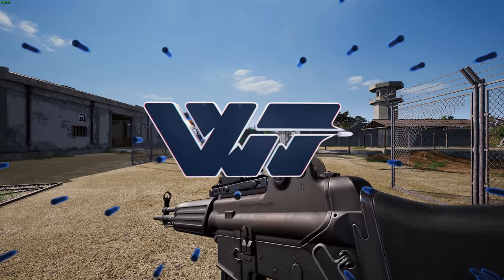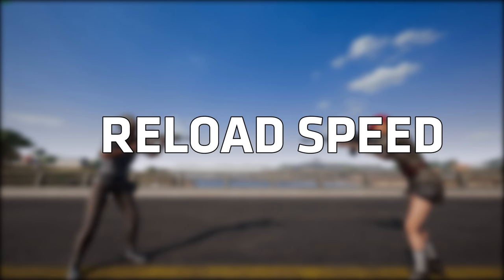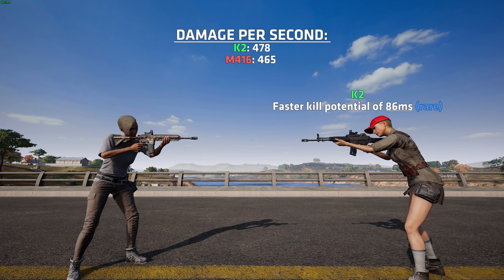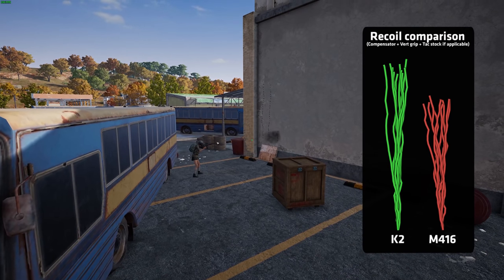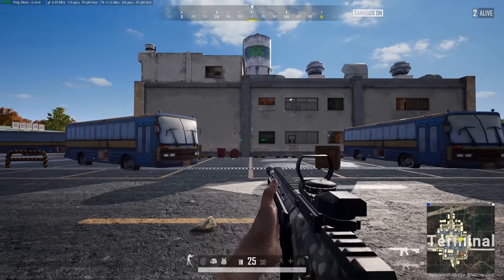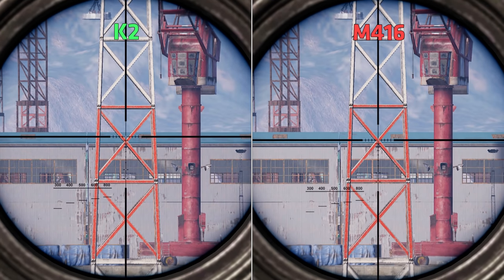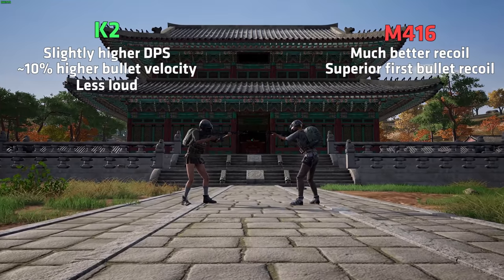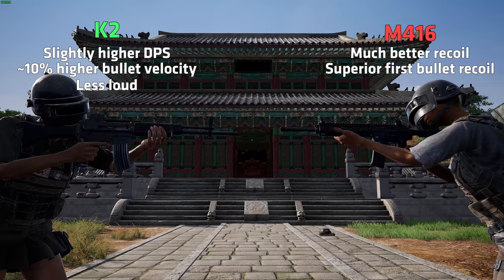K2 vs M416 - Is the NEW K2 a BETTER weapon? - PUBG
Comparing the two top 5.56 assault rifles of TAEGO

Music
Sappheiros - Distant